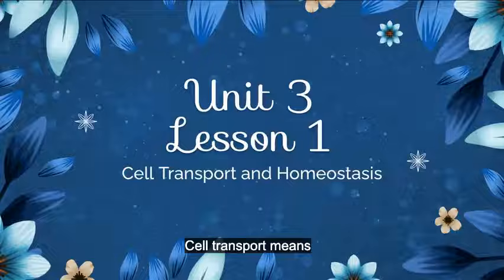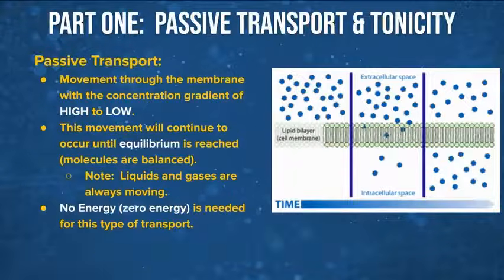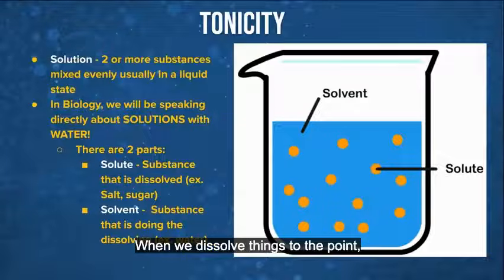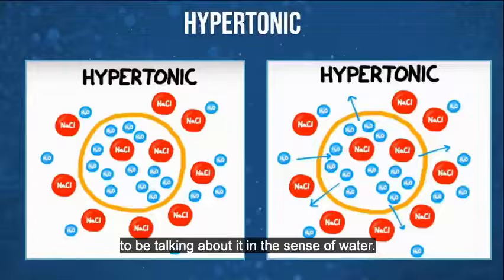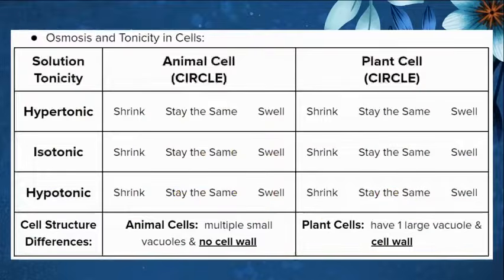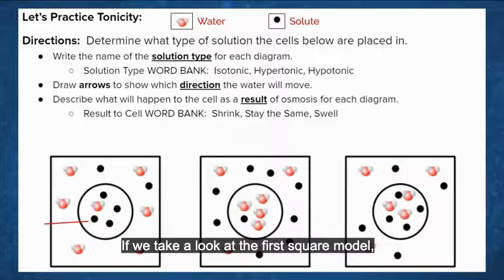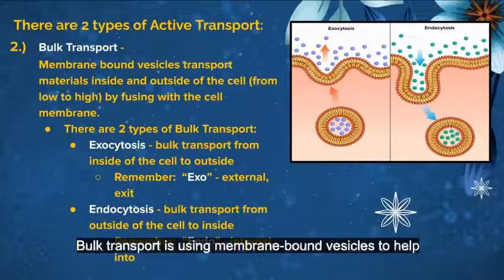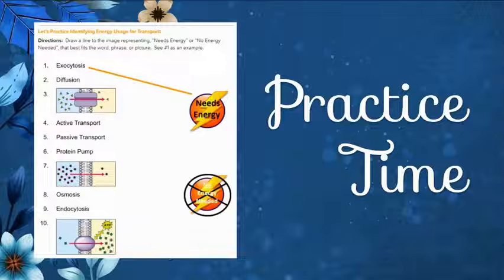U3L1: Cell Transport & Homeostasis